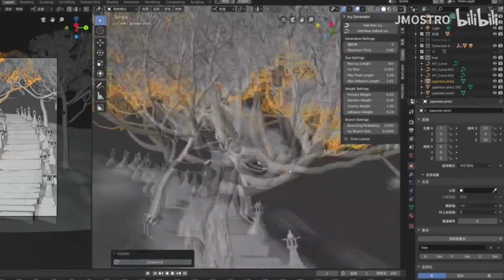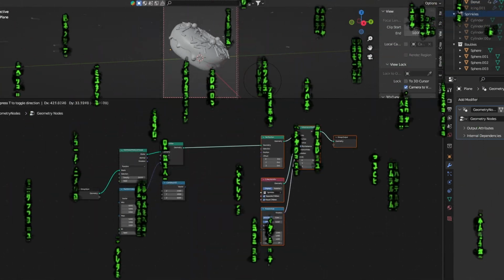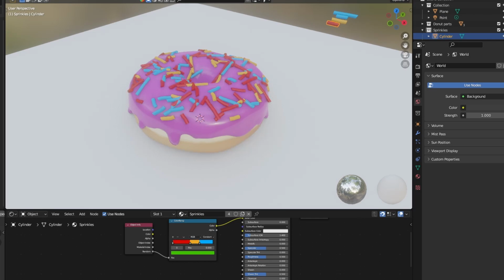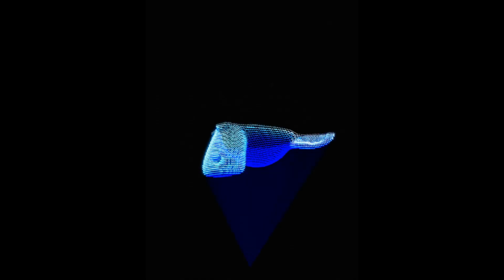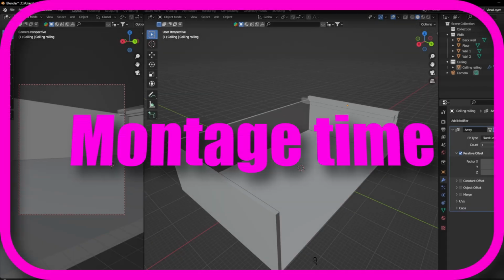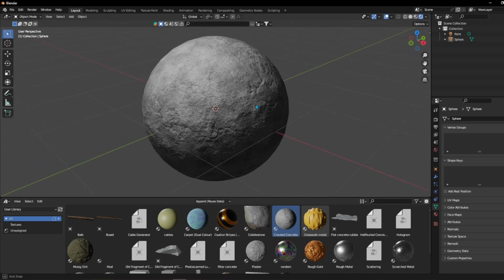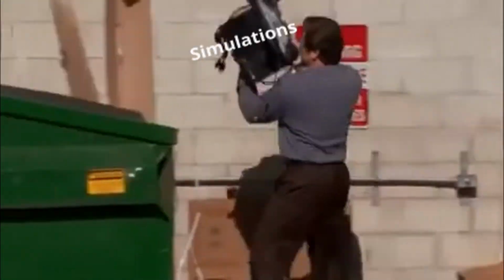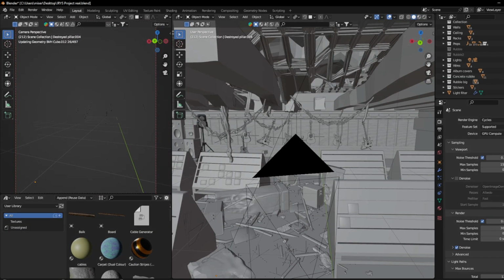I learned Blender in 30 days as a 2D artist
Sometimes drawing backgrounds can be tedious, so I decided to learn Blender to help me with my subpar drawing skills. I will be attempting to make a background render for a painting of Irys from Hololive at the end to test everything I learned in 30 days.

Legends with their really helpful tutorials:
👑Blender Guru // @blenderguru
👑Ryan King // @RyanKingArt
👑Joey Carlino // @JoeyCarlino
👑CG Geek // @CGGeek
👑Grant Abbitt // @grabbitt

Chapters:
00:00 Intro
00:47 Donut tutorial
02:23 Training Arc
03:47 Final project
06:36 Final result
06:45 Outro